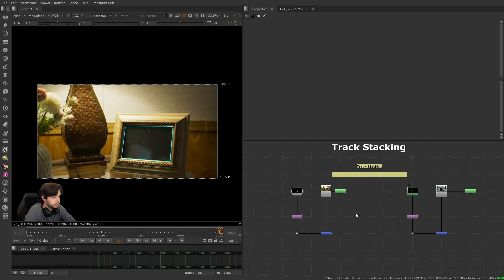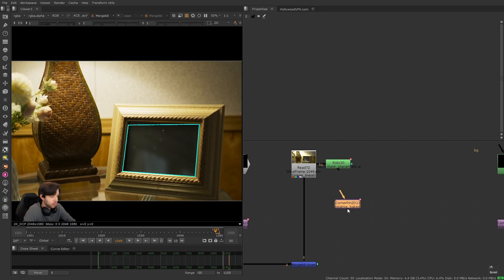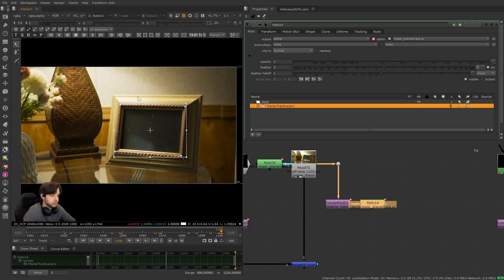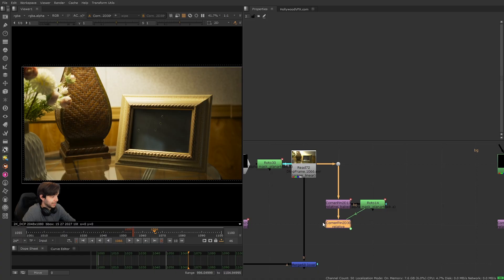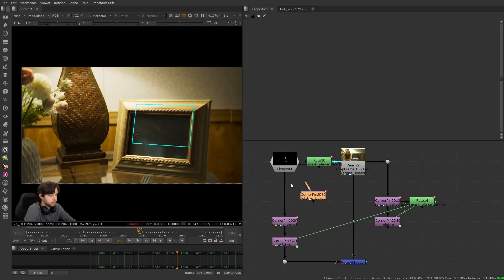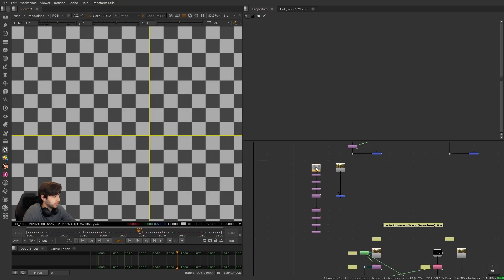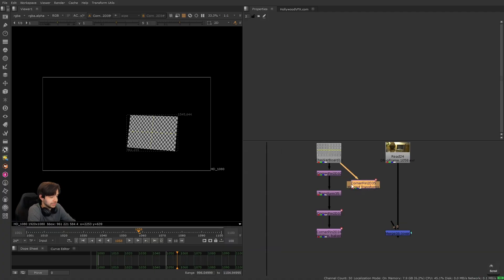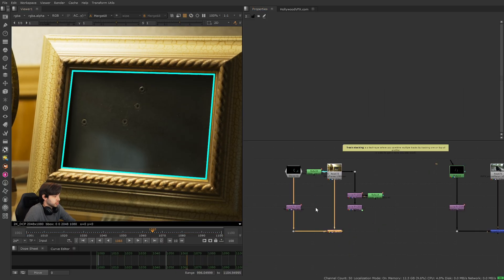The Power of Stacking Trackers in Nuke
This technique is one I've used countless times over the years when tracking difficult shots. It's great because it often replaces the need for manual tracking (which I cover in the lesson before this one).

This lesson is a part of the Advanced 2D Tracking section in my Tracking Masterclass course, found

Download the tool made by Erwan Leroy that I use in the video

Main Channel: ‪@Kacz‬
Second Channel: ‪@KaczCrap‬

0:00 Intro
0:40 Stack Track technique
3:50 Reversing transform stack
7:20 Stack Track 2
12:07 Outro